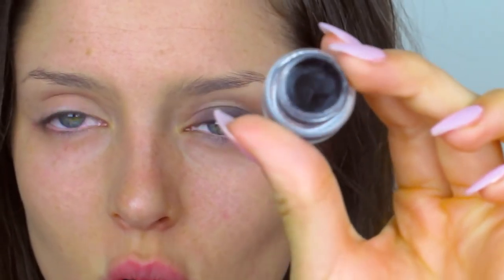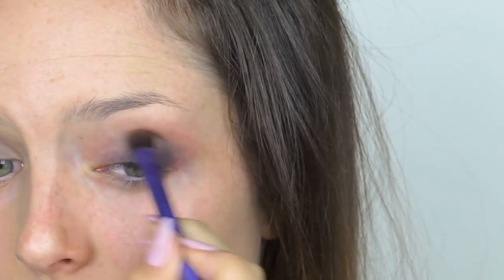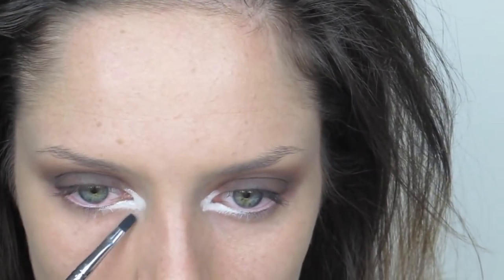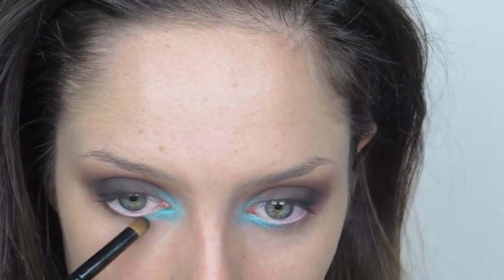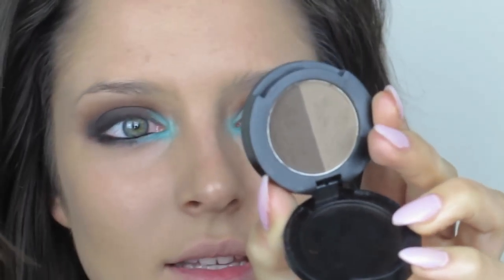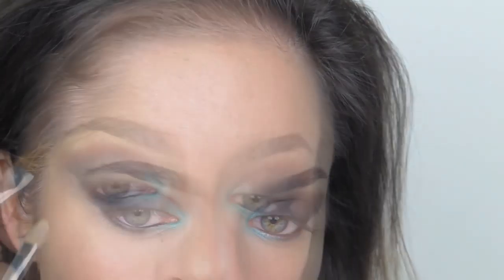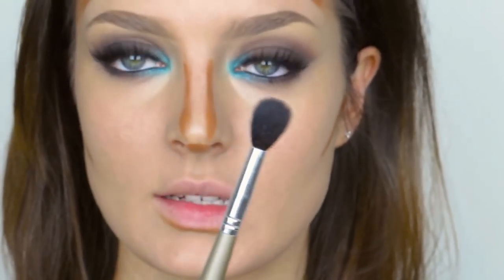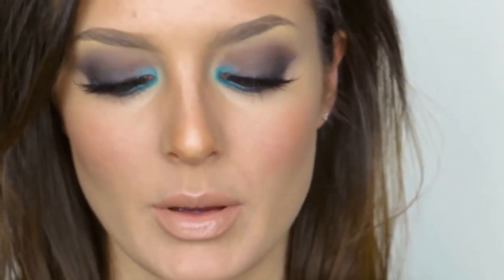Seductive Smokey Teal Clubbing Makeup Tutorial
Products and Links - OPEN ME

Products:
Rimmel Waterproof Gel Liner in Black
Inglot Eyeshadow Palette (bought at IMATS, its a fill yourself palette and I therefore don't know the names sorry!)
MAC Spruce Crushed Metallic Pigment
Urban Decay Naked 2 Palette
Estee Lauder Double (Shell Beige!)
MAC Conceal and Correct Palette in Medium
House of Lashes Lash in Noir Fairy
Makeup Store Studio Foundation in Choco (Australian residents can call to purchase with credit card over the phone. There are stores in Paddington and Broadway in Sydney, Australia too!)
Napoleon Perdis Demeter Lipstick
Napoleon Perdis Lipgloss (discontinued sorry)